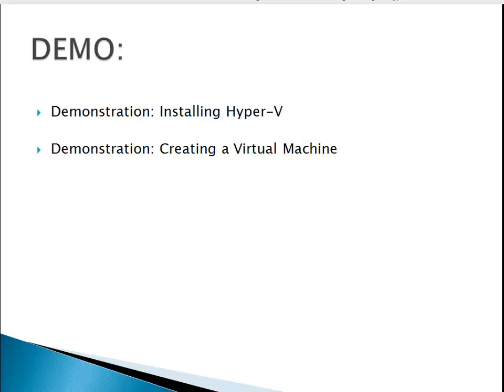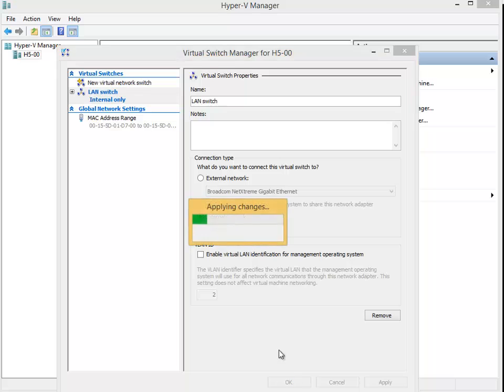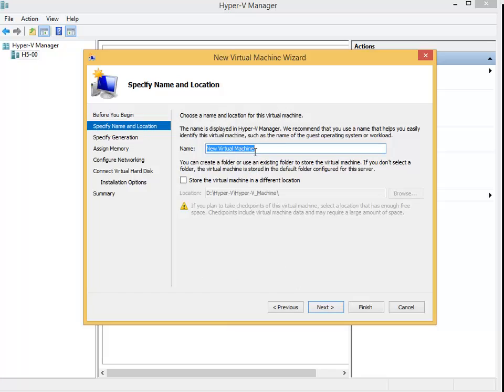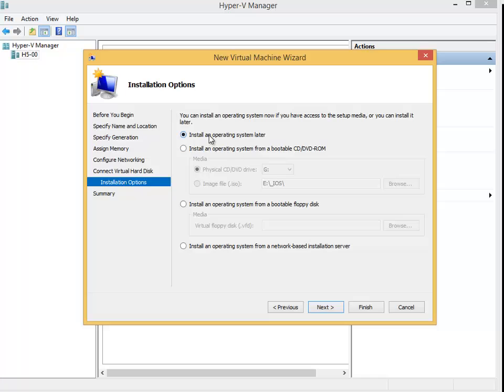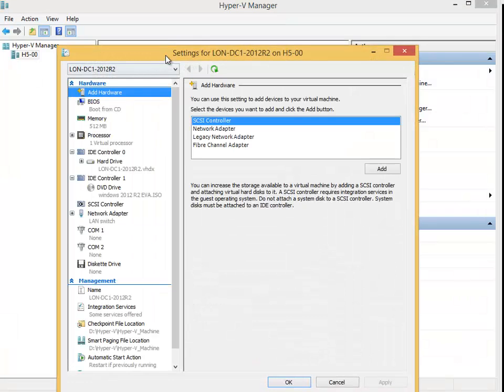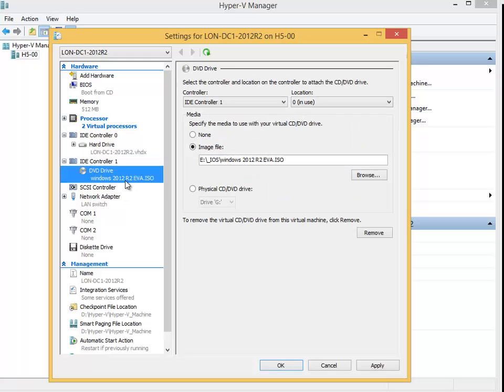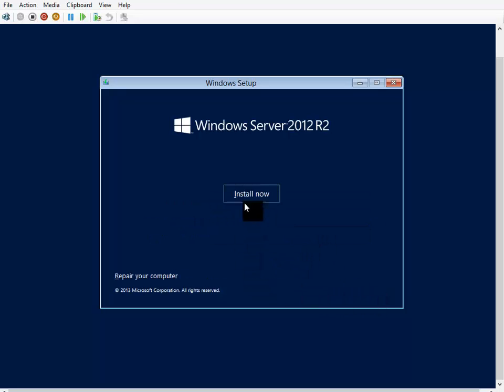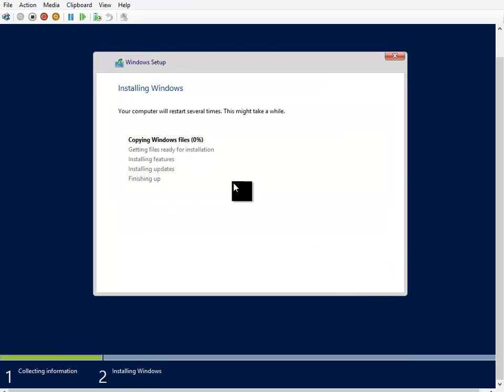70-410 Training - Chapter 3 Installing Hyper-V and Creating a Virtual Machine PART-2